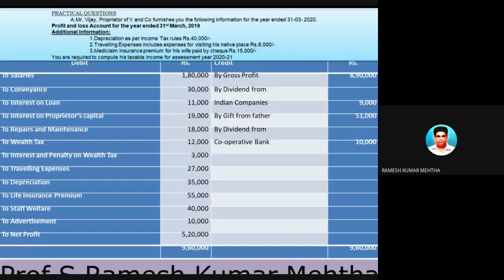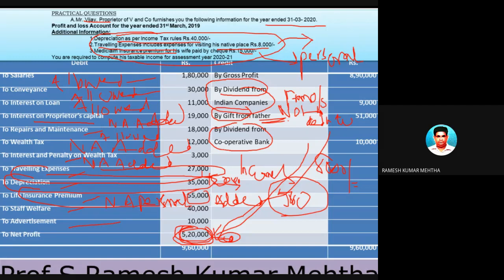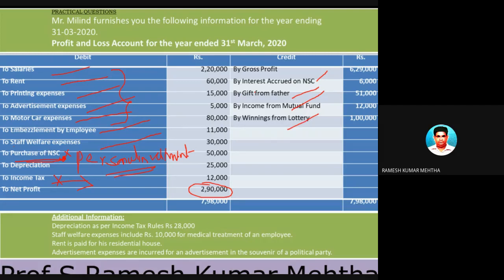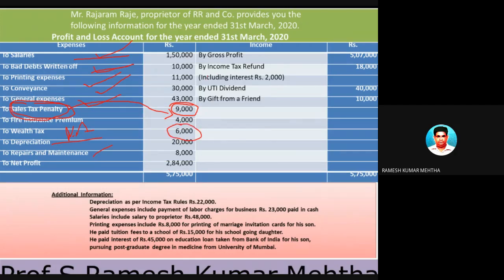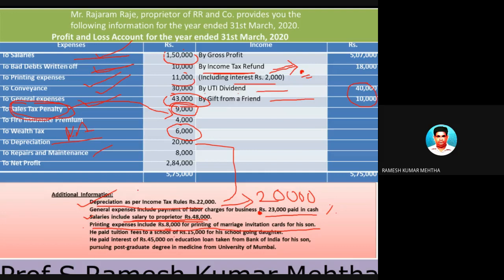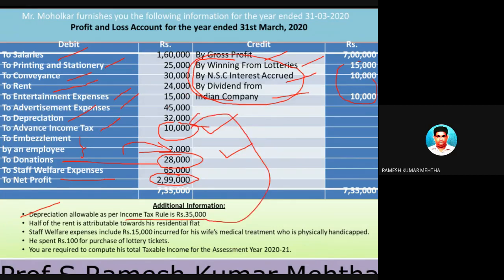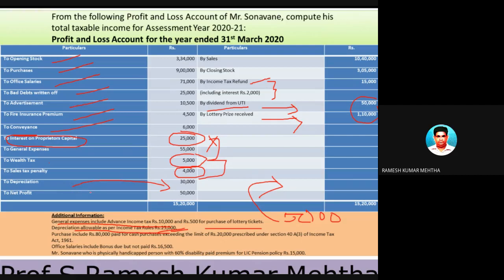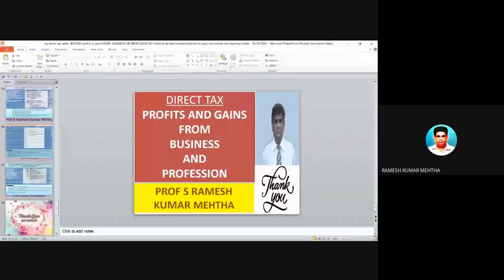DIRECT TAX 06 10 2020 PROFITS OR GAINS FROM BUSINESS OR PROFESSION PART FIVE 00005